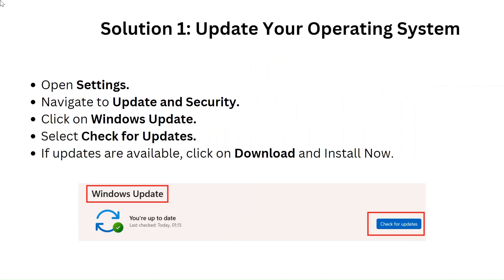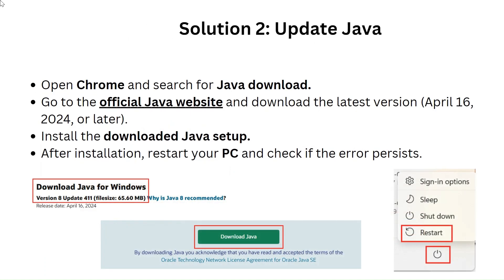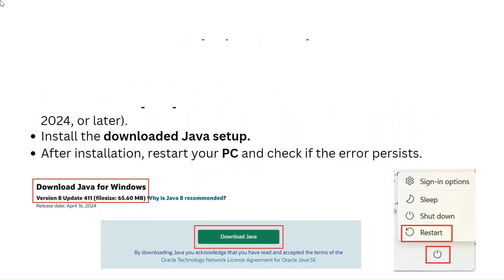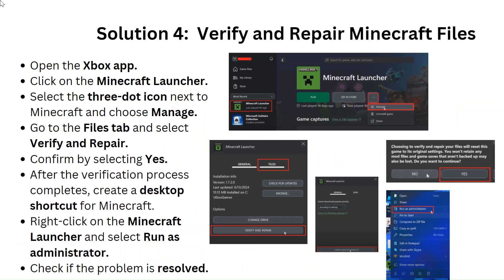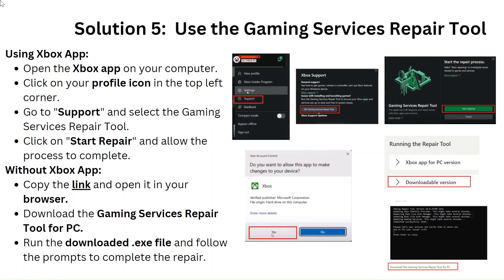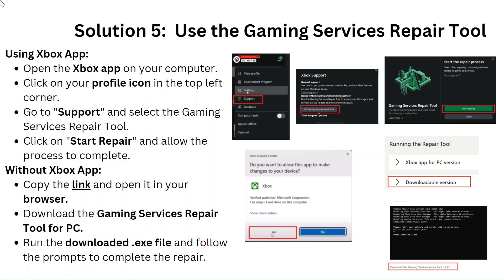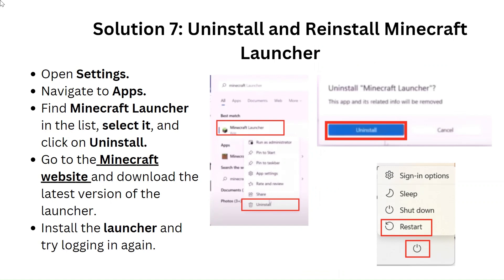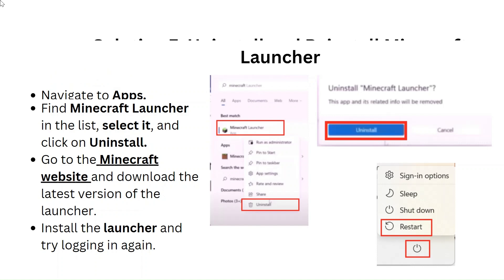How To Fix Minecraft Launcher Error Code Eroded Badlands Error 0x80004005 On PC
Discover the solution to the Minecraft Launcher Error Code Eroded Badlands Error 0x80004005 on your PC in this helpful video guide. Find out how to effectively address this error and continue playing Minecraft smoothly. Don't let technical issues hold you back from enjoying your favorite game.
Note: Important links are mentioned below.

00:17 - Solution 1: Update Your Operating System
00:33 - Solution 2: Update Java
00:53 - Solution 3: Clear Minecraft Launcher Cache
01:27 - Solution 4: Verify and Repair Minecraft Files
01:59 - Solution 5: Use the Gaming Services Repair Tool
02:35 - Solution 6: Use Windows PowerShell Command
03:07 - Solution 7: Uninstall and Reinstall Minecraft Launcher